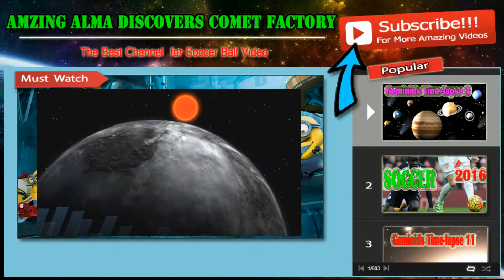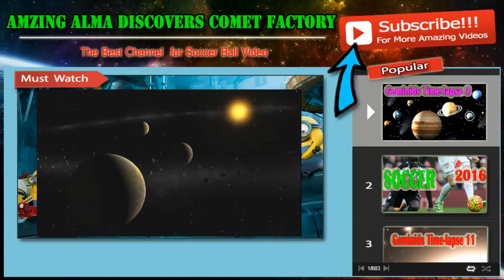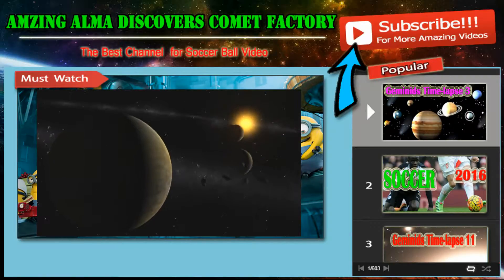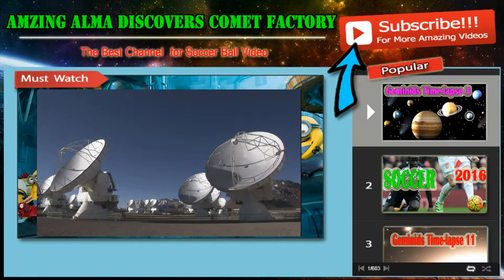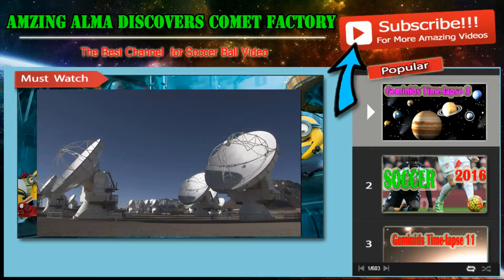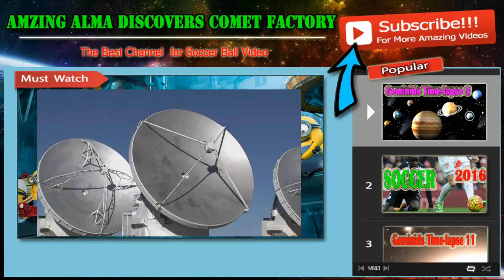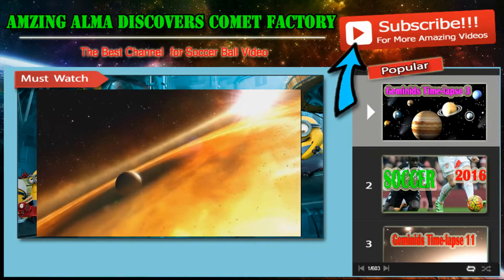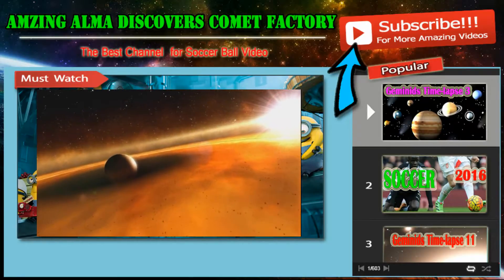Excerpt from ESOcast 81 | Solar System Documentary Video | Discovers Comet Factory By ESO | Space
Excerpt from ESOcast 81 | Solar System Documentary Video | Discovers Comet Factory By ESO | Space Video

/L. Calçada, Charles Strebor and Matt Katzenberger

Solar system documentary videos,
Solar system,
Space,
Space documentary,
Space documentary videos,
Comet factory,